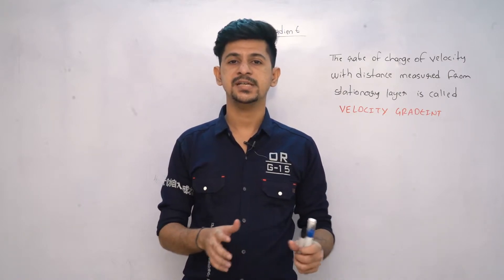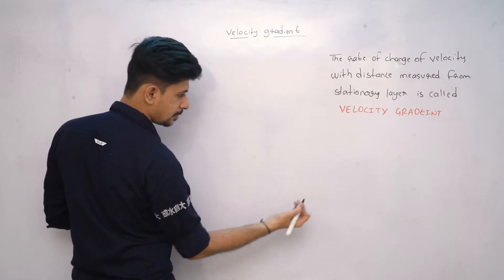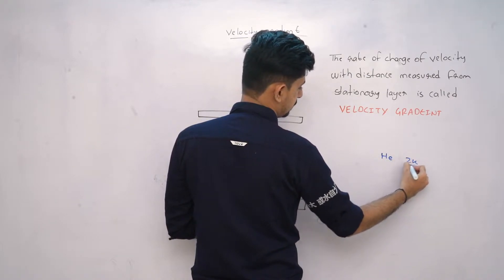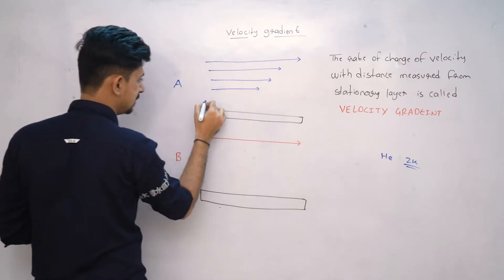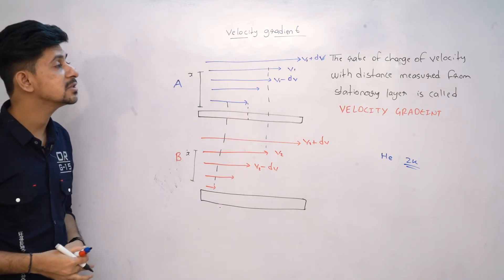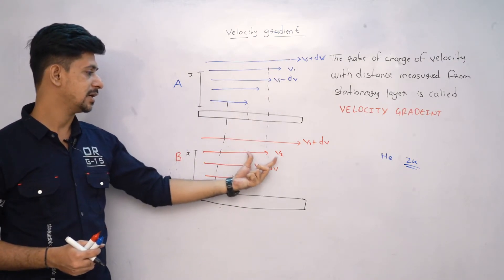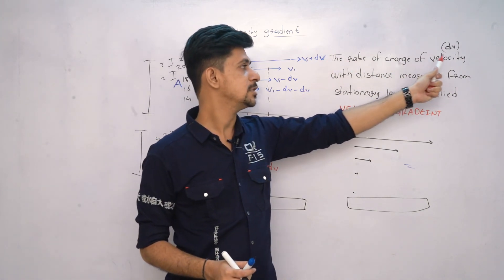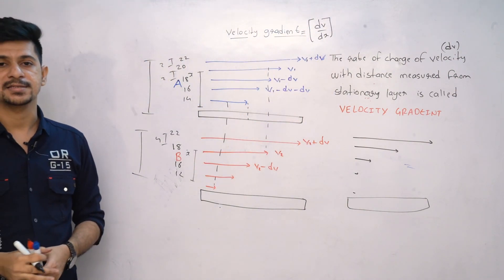Velocity Gradient | NEET | JEE | Physics | Digital Era